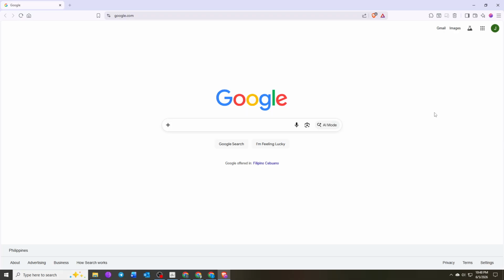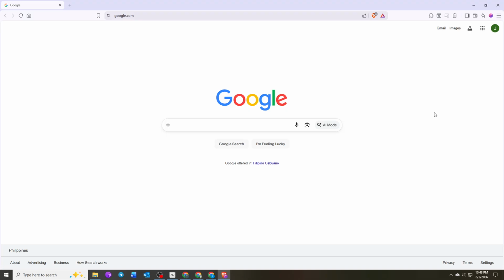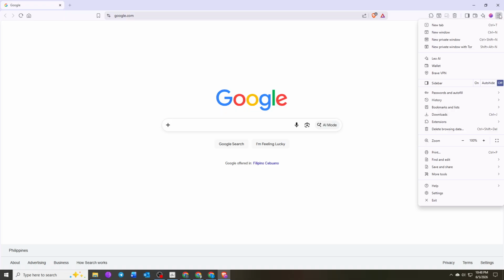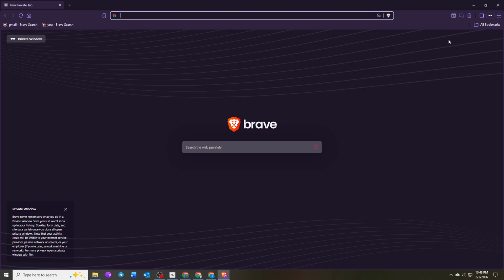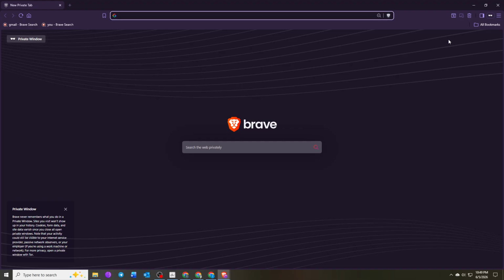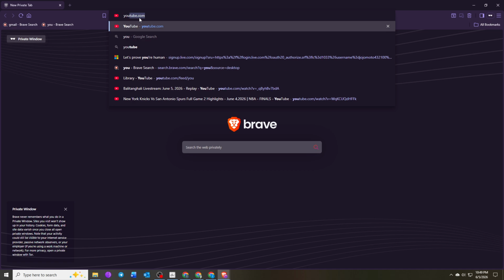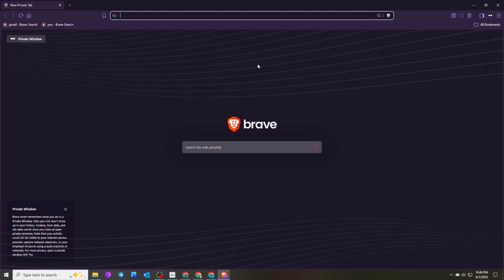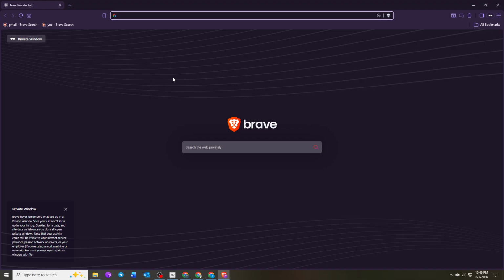How To Open Incognito Window On Brave Browser [2026 Guide]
In this video, we will guide you through the simple steps to open an incognito window on the Brave browser. Whether you’re looking to browse privately or want to enhance your online security, this 2026 guide will cover everything you need to know about using Brave's private browsing features effectively.

By the end of this video, you'll be equipped with the knowledge to navigate the Brave browser with confidence and maintain your privacy online.